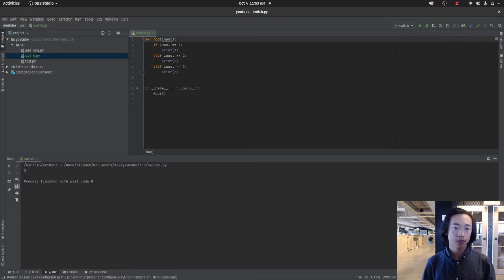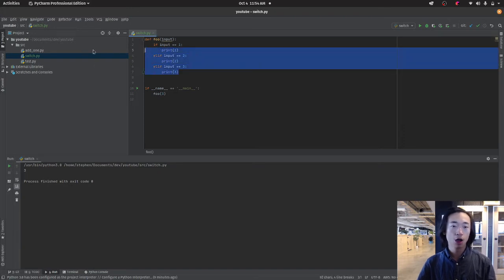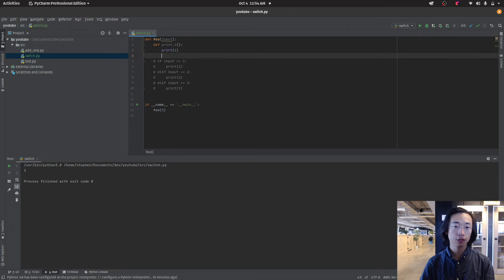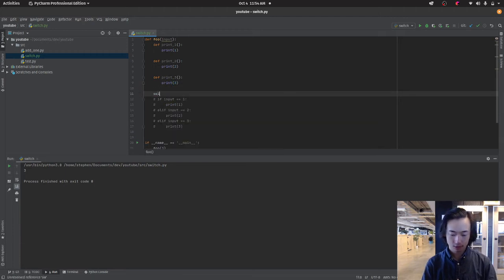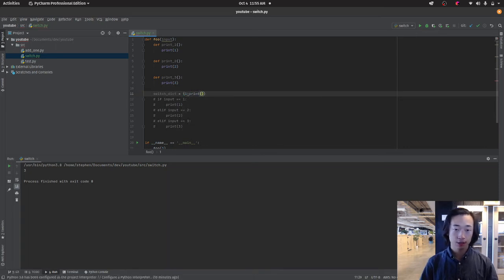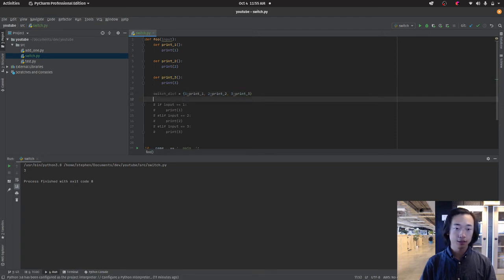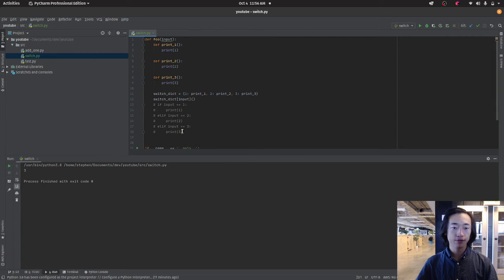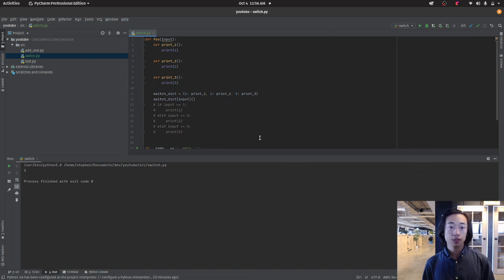"Switch" in Python programming!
A small Python trick that makes life easier.